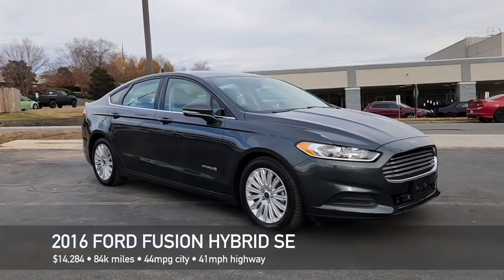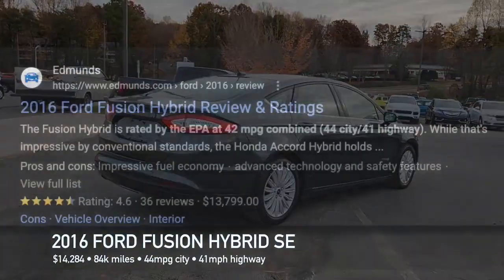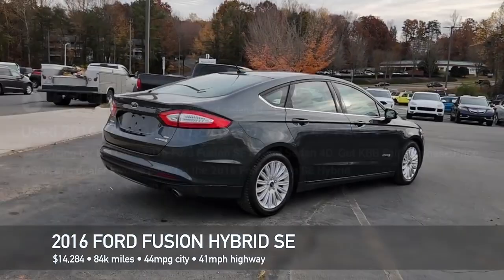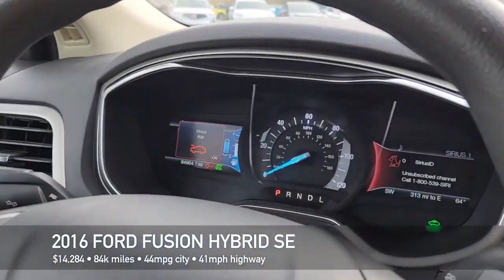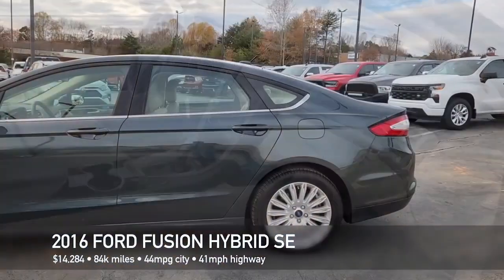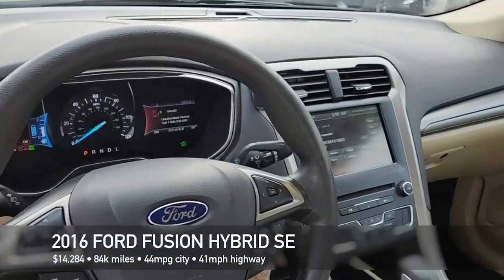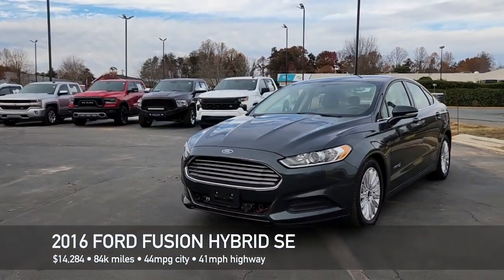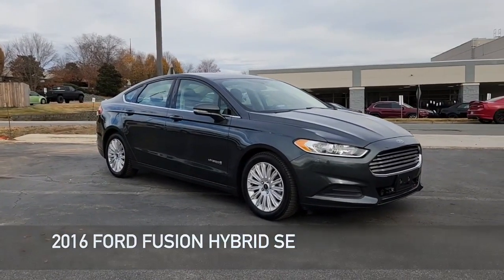Ride! Style! FUEL SAVINGS! 2016 Ford Fusion SE Hybrid • 84k miles • $14,284 • Winston Salem, NC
Used 2016 Ford Fusion Hybrid SE
Stock#: T6881A
VIN: 3FA6P0LU4GR189272
MSRP: $15,670
Disc: $1,386
Price: $14,284
Miles: 84,933 miles
Doors: 4 door
Engine: I-4 cyl
Size: 2.0L
Fuel: Regular Unleaded
City: 44
Hwy: 41
Trans: Variable
DL: Front-wheel Drive